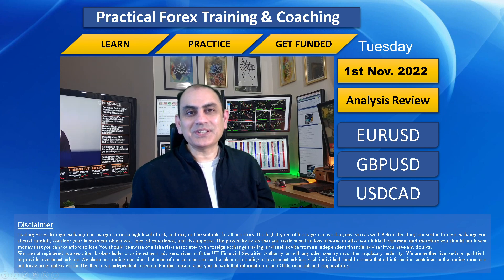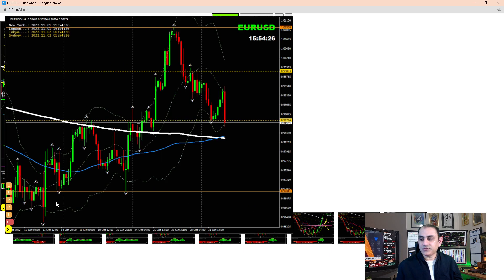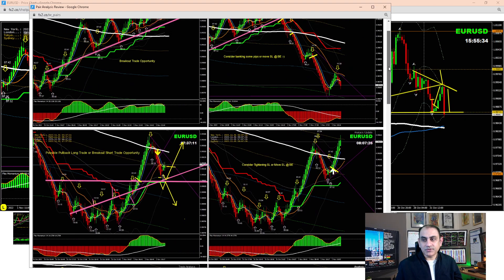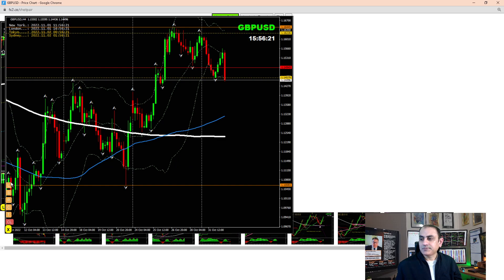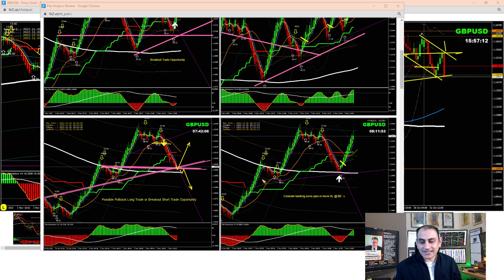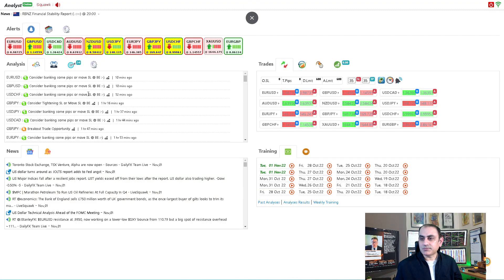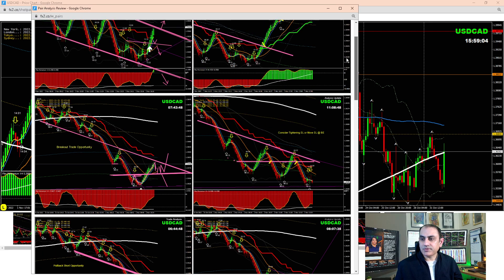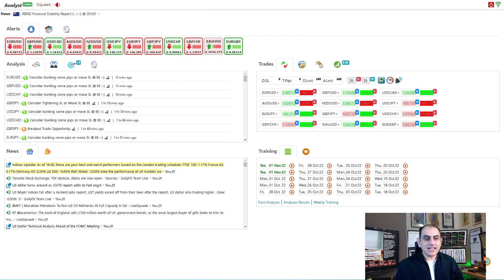FIRST DAY OF THE MONTH | Live Forex Trading & Coaching | Get Funded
Three Steps To Become a Successful Trader & Get funded:

1)
2)
3)

Best regards,

Ashraf Noor.